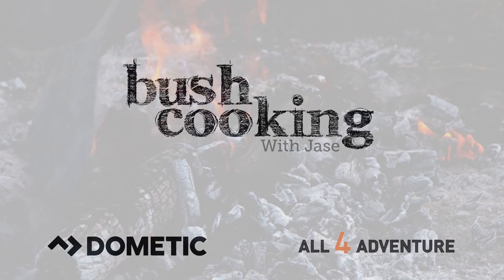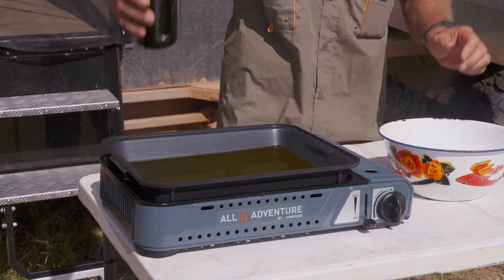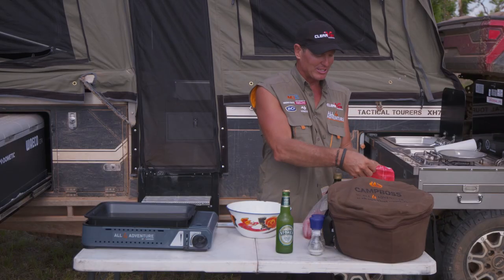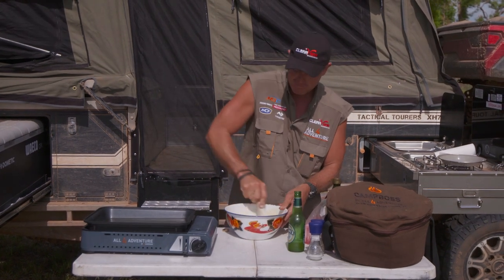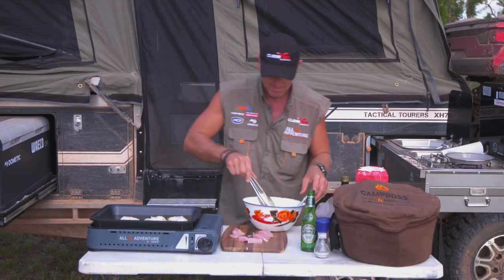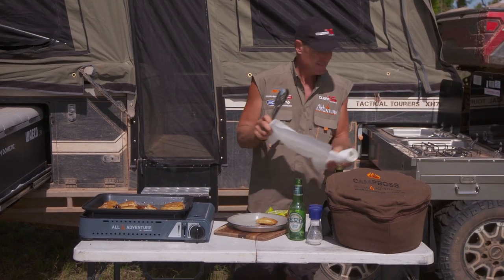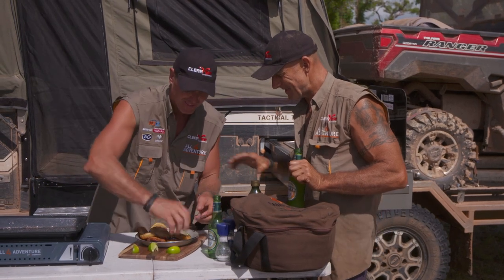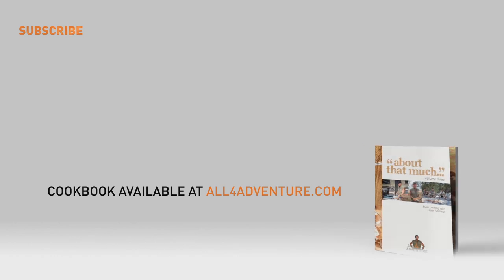Unique and tasty way to cook your fish!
Enjoy this recipe?  Then you might be interested in Jase's Bush Cookin' cookbooks!